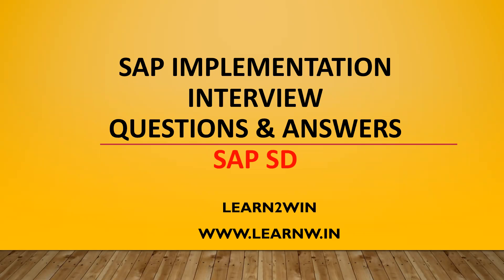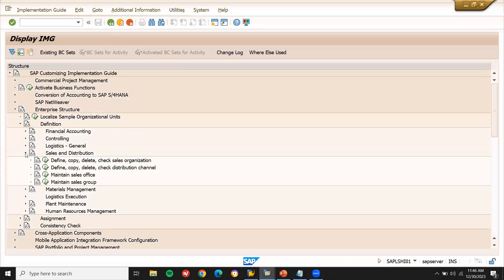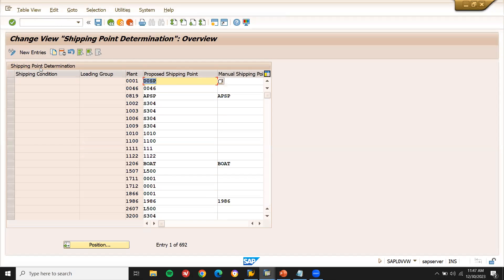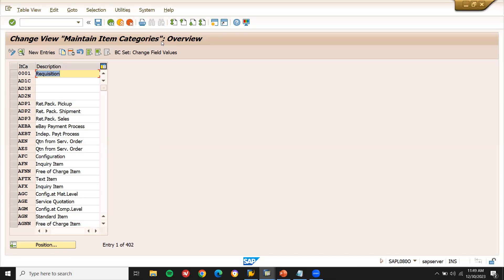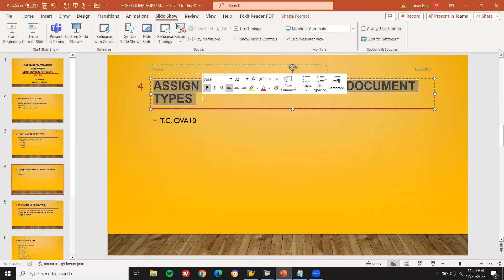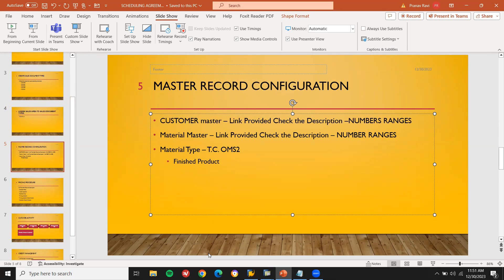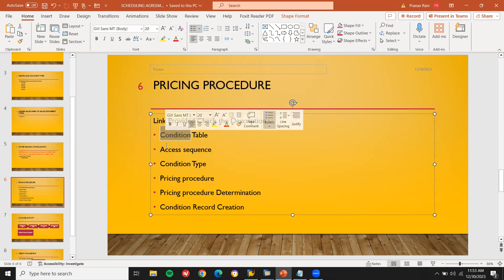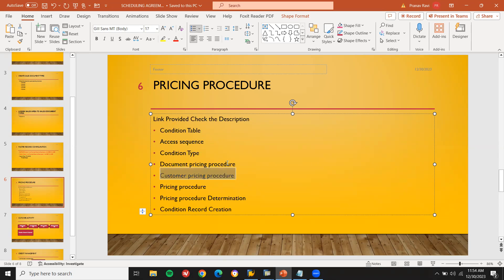SAP implementation interview question | SAP implementation interview questions and answers